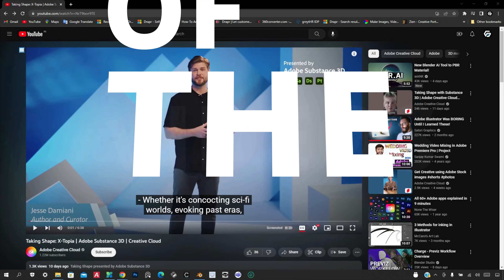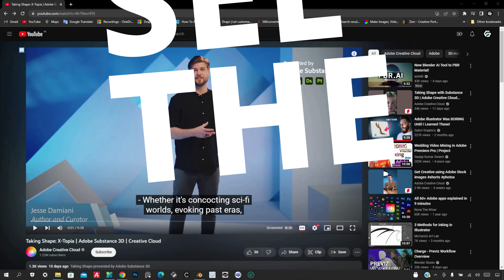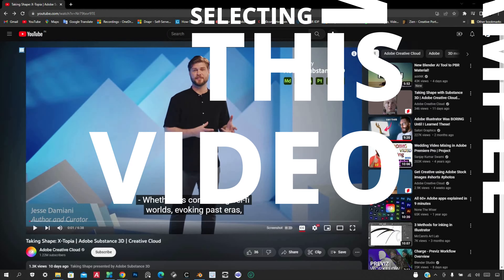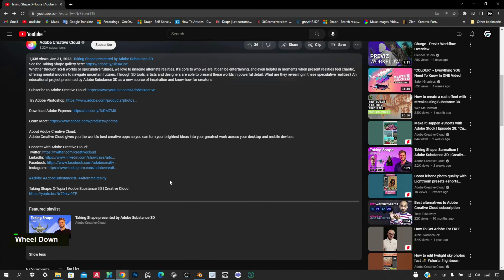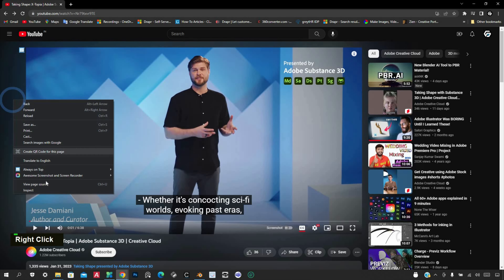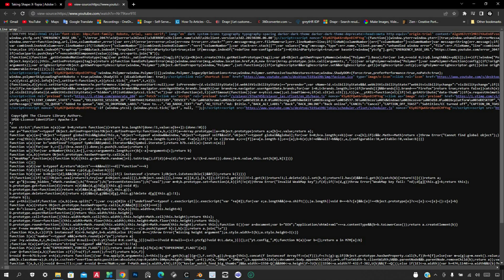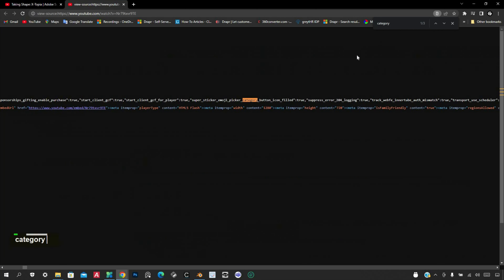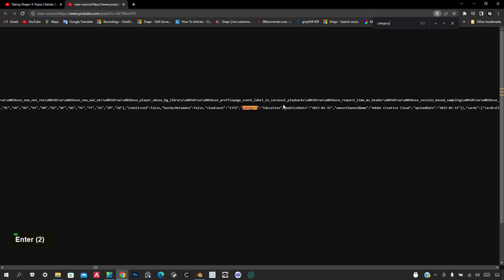How To Check Other YouTube Channel Category - Youtube Tips